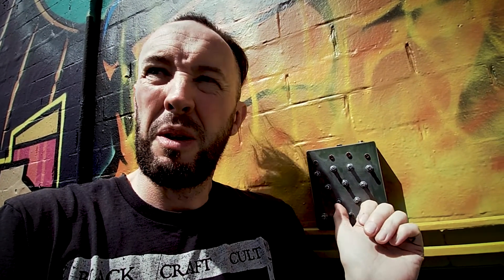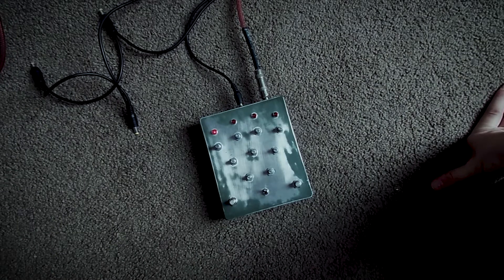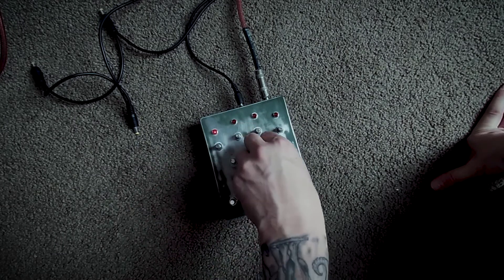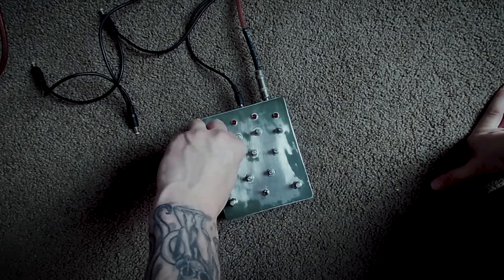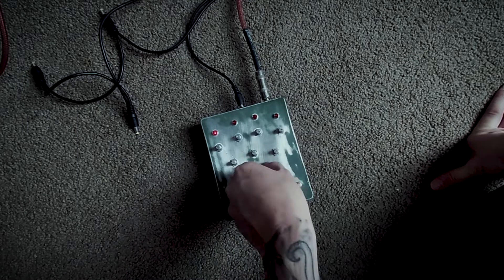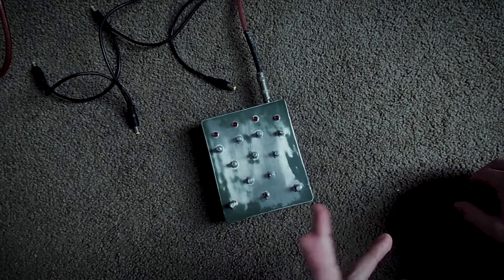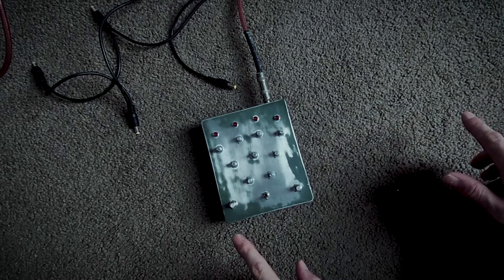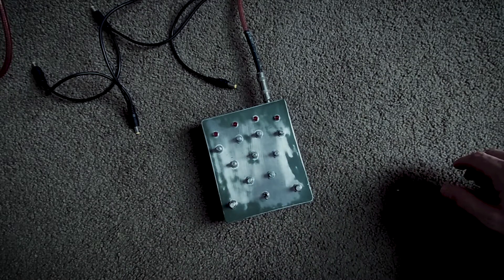Quantum Defrakulator Drone Synth with Sequencer: DIY Circuit and Sound Demo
Another drone synth, this one has a 4 step sequencer. Lot of fun this one, simple simple veroboard circuit, but a mammoth pot wiring task as this has a lot of controls. Anyway enjoy and thanks to parasit studio, link to their work below:

Buy a kit or download the vero circuit and build your own like i have done.